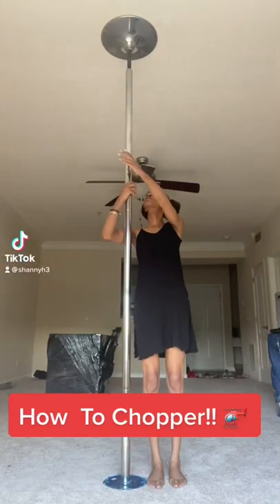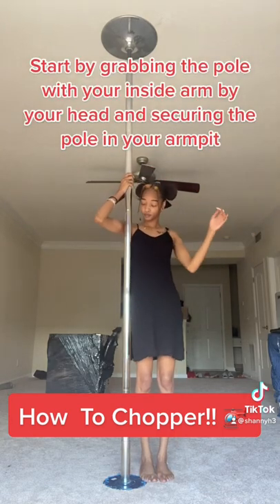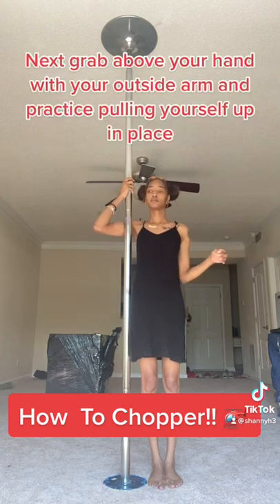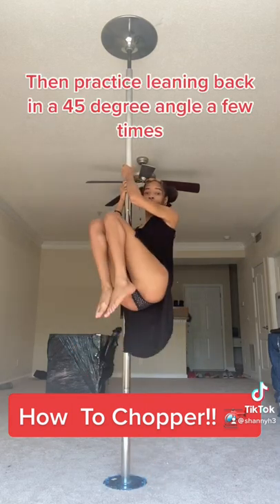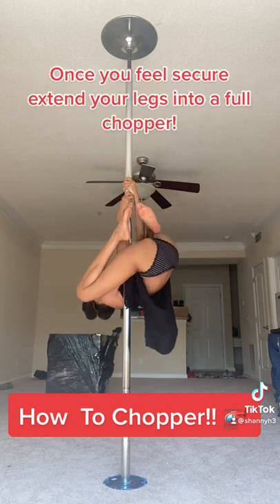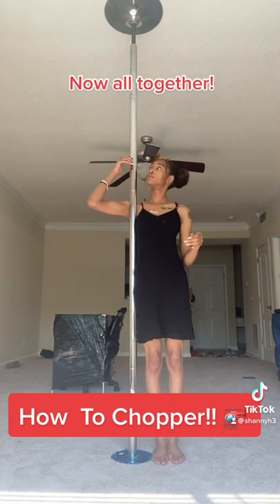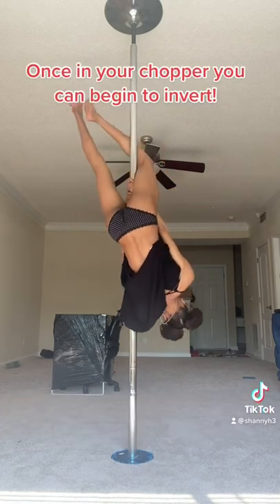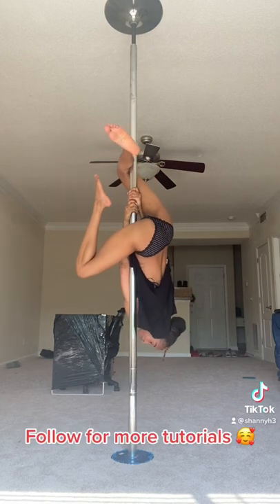How To Chopper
How to chopper! Beginner pole trick